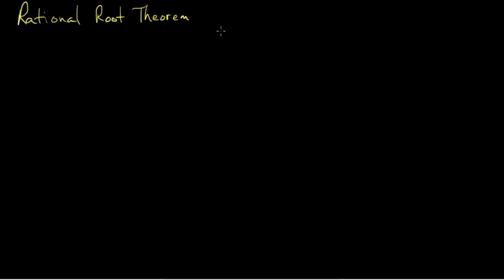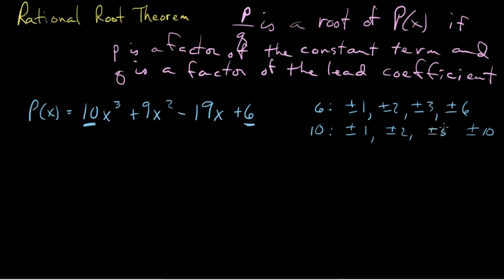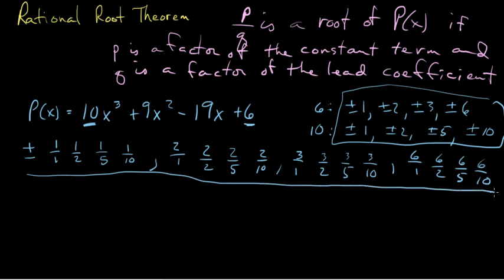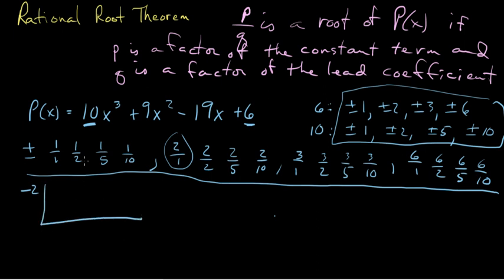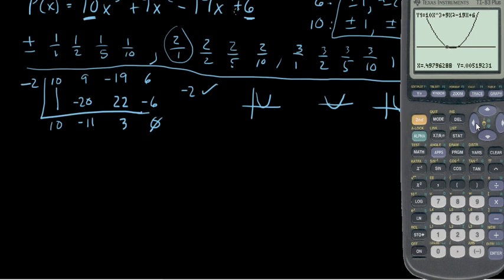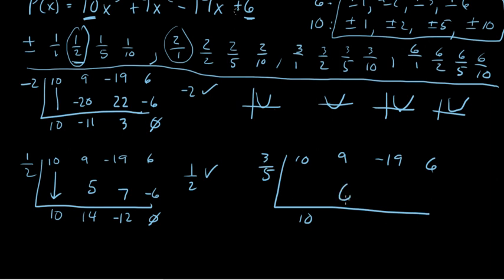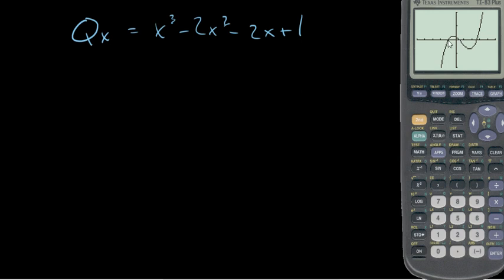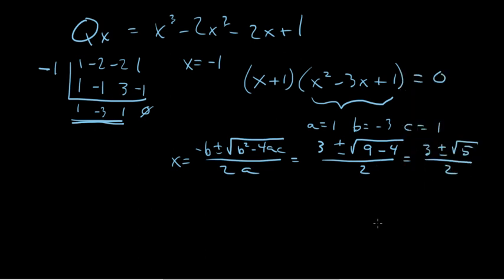Zeros of Polynomial Functions 1